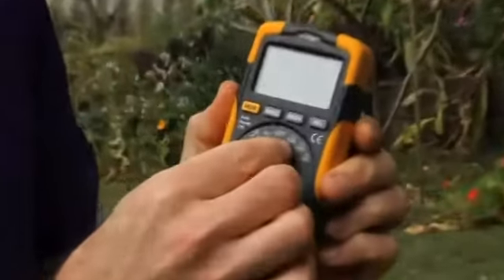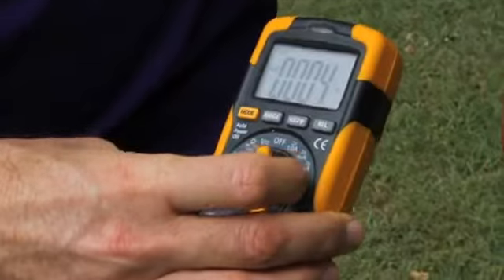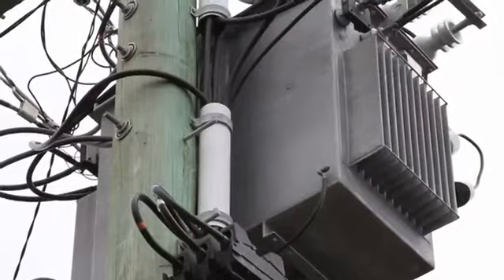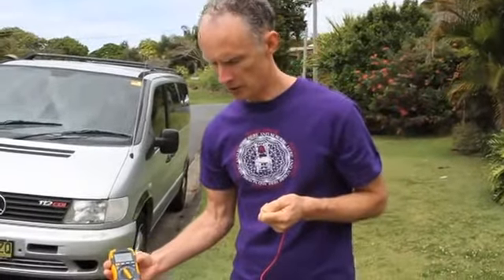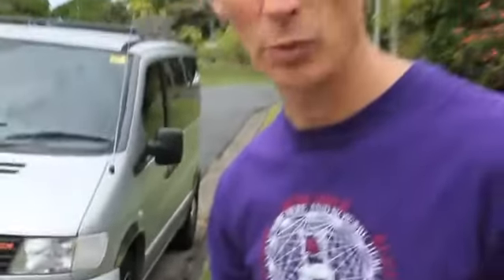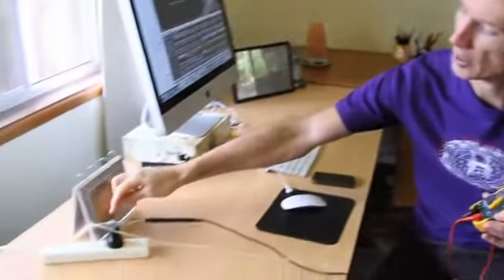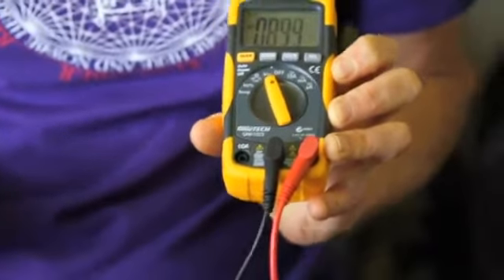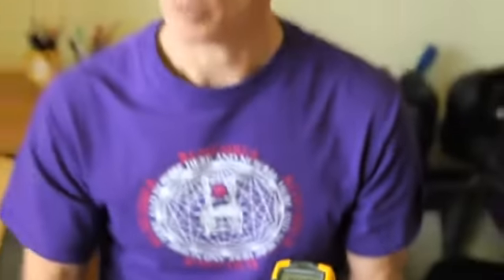Bare Foot Walking - vital to health, experiments 1 of 2